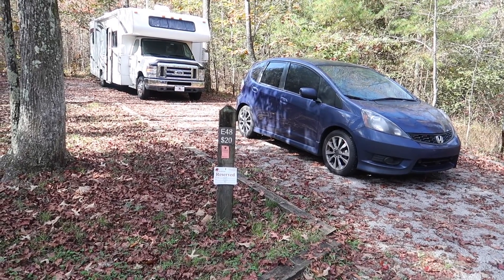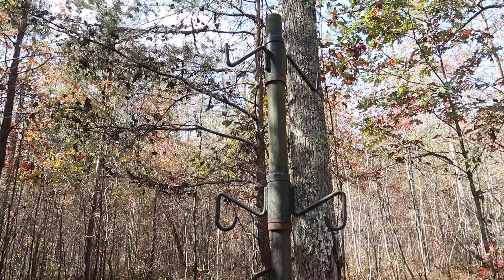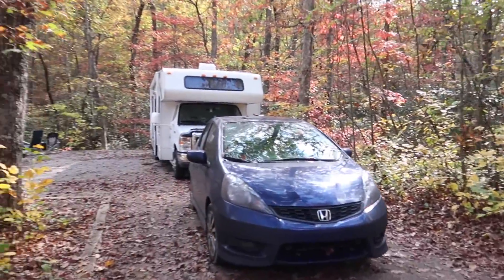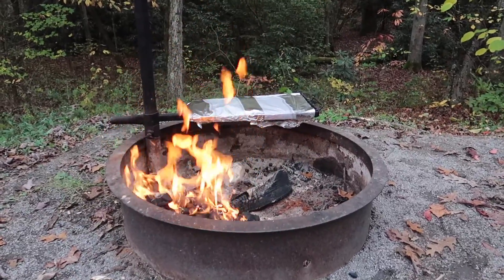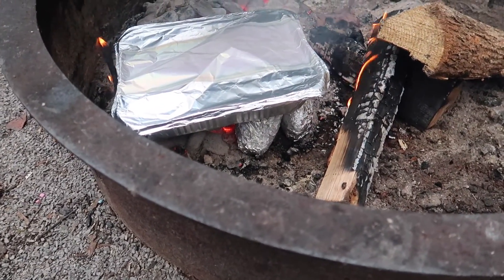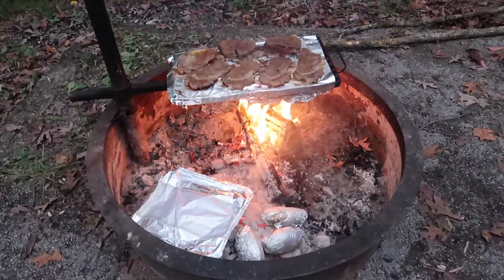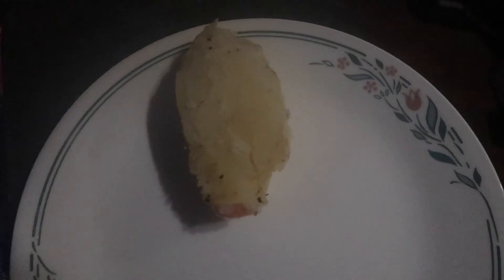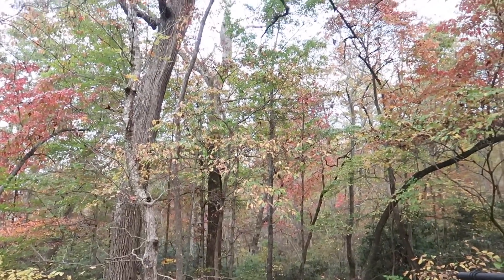CHILHOWEE CAMPGROUND 2 SITES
Hi everyone we hope you enjoy the sites at Chilhowee campground. they have 2 options electric or non electric.

For a chance to have yours featured in a video !